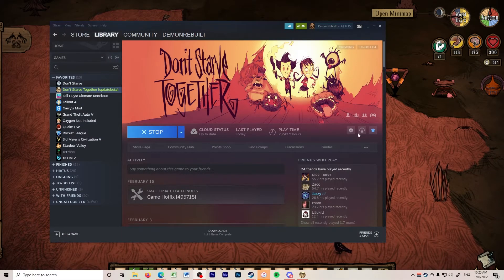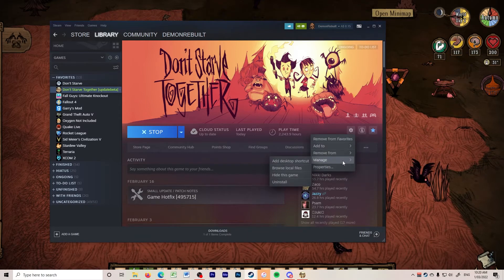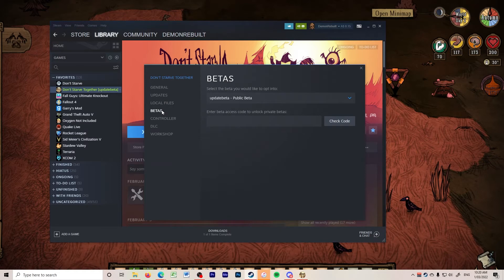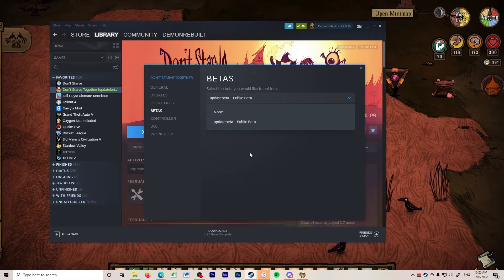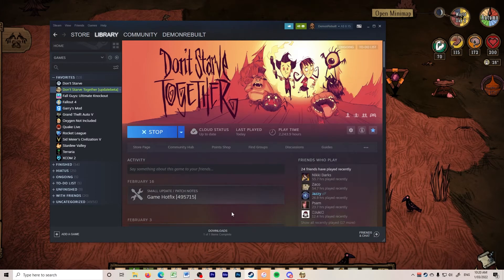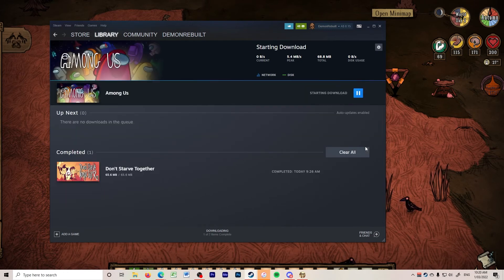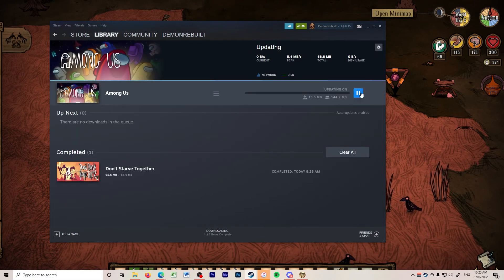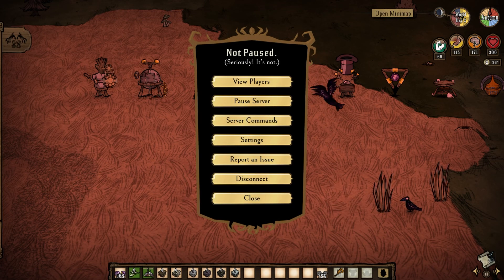How to play the DST beta